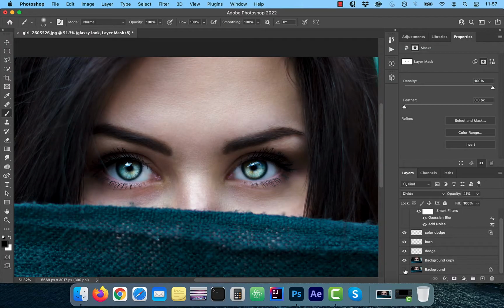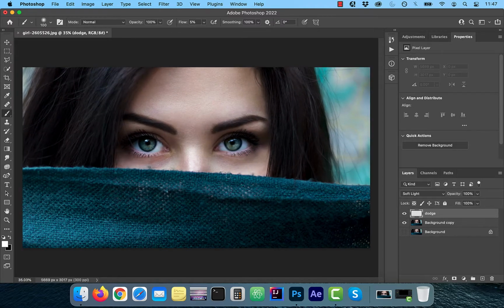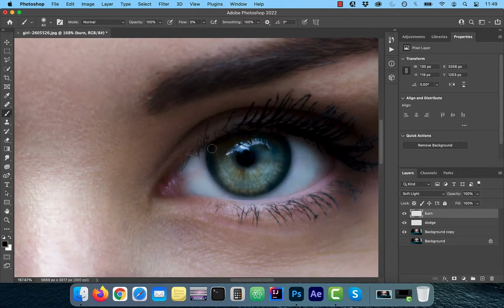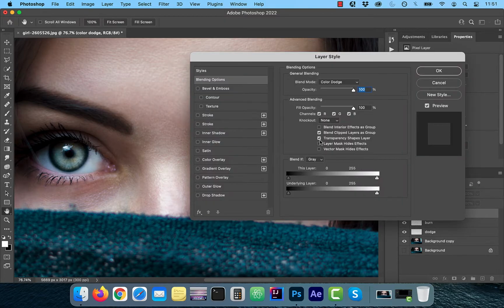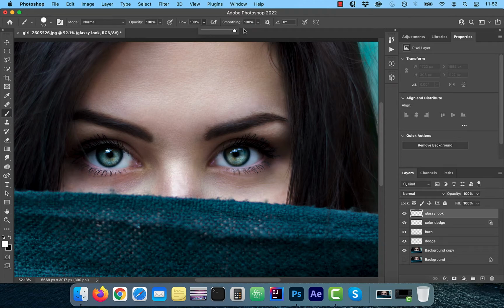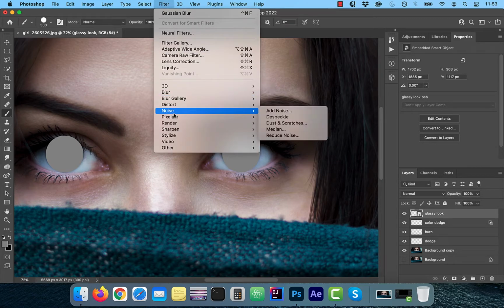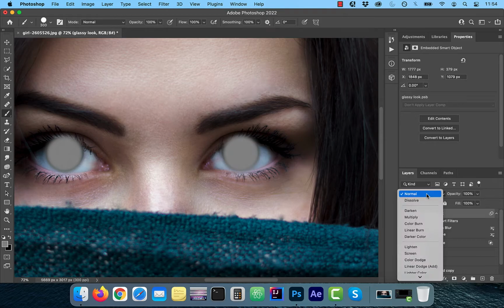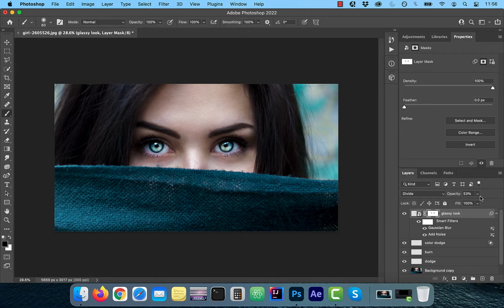How To Brighten Eyes In Photoshop (3 Min) | Non-Destructive Dodge & Burn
In this tutorial, you'll learn how to brighten eyes in Photoshop using Soft Light Blend Mode, Brush Tool, Color Dodge Blend Mode, Blending Options, Transparency Shapes Layer, Noise Filter, Gaussian Blue Filter, Divide Blend Mode, Group, Layer Masks and Opacity Slider.